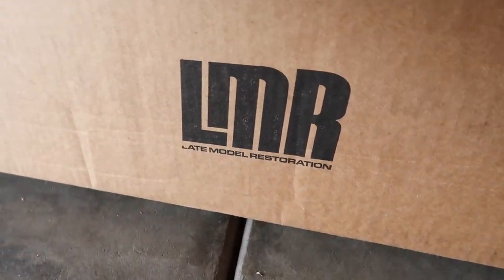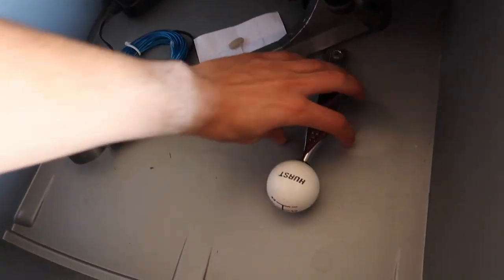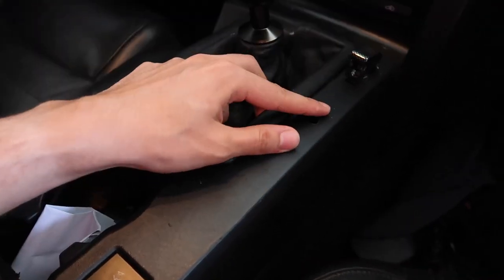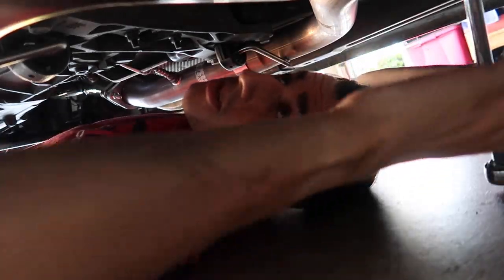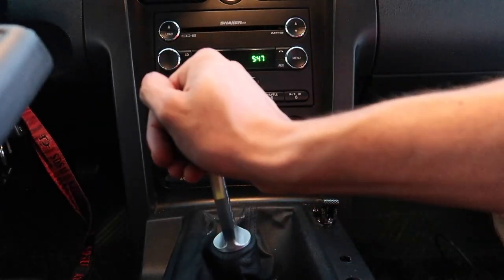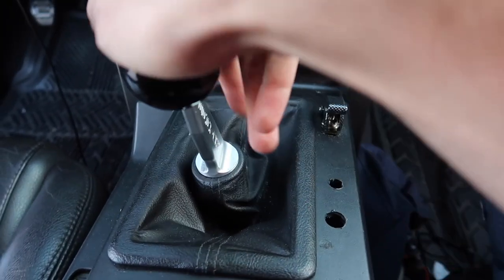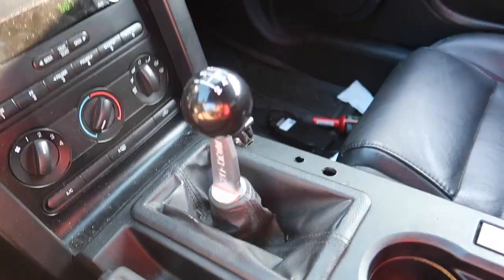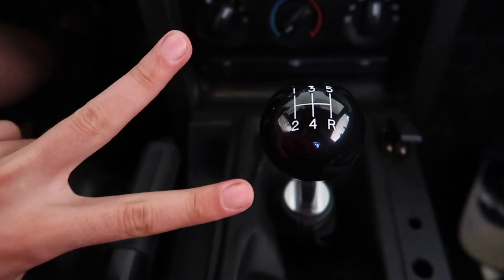The BEST Short Throw Shifter For Your Mustang: Barton (Ft. LMR)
My Car Dyno Numbers:
(To the crank with Nitrous)
Horse Power – 470
Torque – 430

(To the crank)
Horse Power – 400
Torque – 340

(To the wheel)
Horse Power – 360
Torque – 340

Limitless Care!

Pypes Exhaust

Tredwear

Mileage: 77,000 (7/4/18)

Oil: Royal Purple Synthetic 5w-20

Gas: Costco Gasoline 91 Octane
Chevron 94 Octane (with booster)
Mods To My Car: (All self-installed, except for 4.10 gears and lowering springs)

EXHAUST SET-UP:
Pypes Long Tube Headers
Pypes off road Shorty X-pipe
Roush Extreme Axle Back

PERFORMANCE:
Lito Performance Tune
100 Shot ZEX Wet Nitrous System
Ford Performance Hot Rod Camshafts
Steeda Billit Charge Motion Control Plates
4.10 Gears
JLT Series 3 Cold Air Intake
Catless Exhaust with Straight Through Flow
SR Performance Underdrive Pullies
Airaid Poweraide Throttle Body Spacer

SUSPENSION:
SR Performance lowering springs (1.5in)
SR Performance Panhard Bar
SR Performance Strut Tower Brace
Koni STR.T Performance Shocks
BMR Lower Control Arms TIG Weld

EXTERIOR STYLING:
Trufiber carbon fiber decklid panel
Customer rear diffuser and flares (@Brandon66polar on Instagram)
APR carbon fiber wing
CDC aggressive chin spoiler
Hood clips and pins
Eleanor style honey comb grille
Matte Black Racing Stripes/hash marks
8in radio antenna
MMD Rear window louvers
MMD pre painted Side window louvers
American muscle pre painted side scoops
Hoonigan license plate frame
California Legacy license plate
No front License Plate
4.6L V8 sticker decal
Painted Valve Covers wrinkle black
Cleaned and Waxed twice a month

WHEELS:
American Muscle gloss black Bullitt rims 17x8 (front)
American Muscle gloss black deep dish Bullitt rims 18x10
Pirelli Cinterato P7 Performance Tires 255/55/17 (front)
Nitto NT555 G2 Tires 295/40/18 (rear)
Tire stickers from TireStickers.com
MGP caliper covers
1” wheels spacers
Power Stop Z26 Street Warrior brake kit;
Xtreme brake pads, drilled and slotted rotors

INTERIOR:
Modern billit retro style 5-speed shiftnob
Carbon Fiber dashboard
Iconic Ford Pony running across dashboard
Leather seats
Shaker 500 sound system
Nate Rider custom rear seat delete kit (old)

LIGHTING:
AuxBeam H7 Light Bulbs
Raxiom halo smoked fog lights
Raxiom DRL Projector Headlights (Black)
Smoked blinker lights
Raxiom smoked vector tail lights with white diffusers
LED Interior Lights
Custom floor lighting

MODS TO COME!!!
3in cowl hood
Procharger
Editing software: Final Cut Pro X